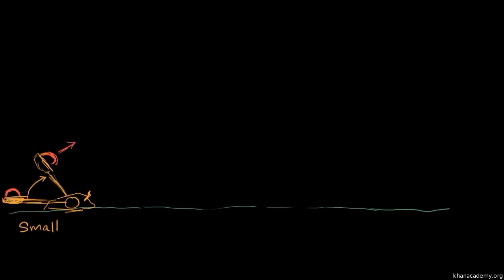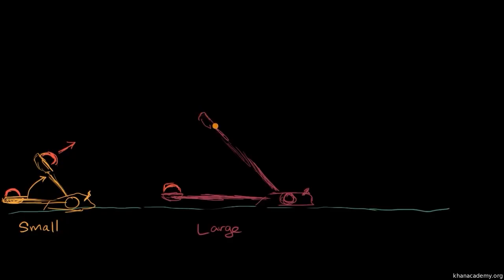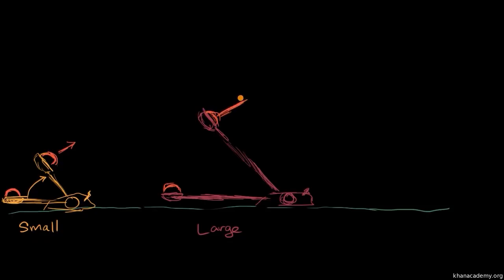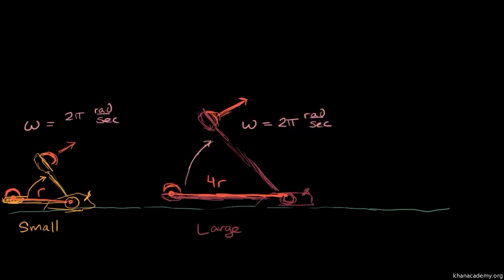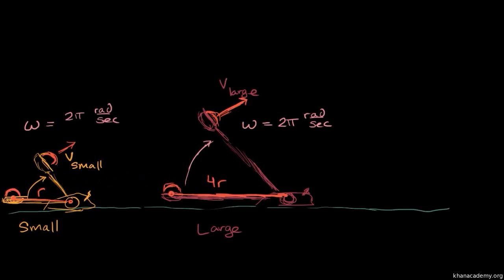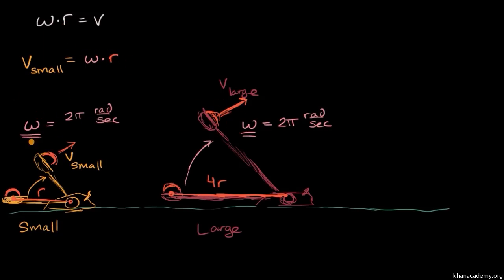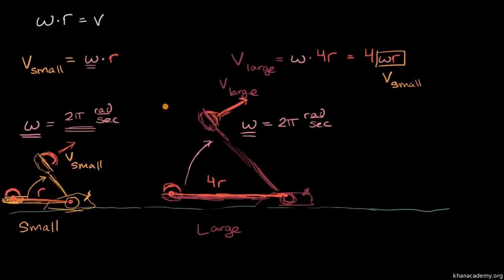Linear velocity comparison from radius and angular velocity | Physics | Khan Academy (IN accent)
Compare linear velocity using radius and angular velocity in a worked example. This video shows why objects with the same angular speed can have different linear speeds.